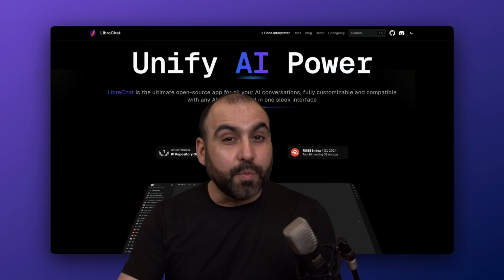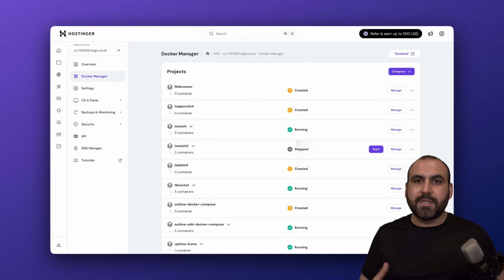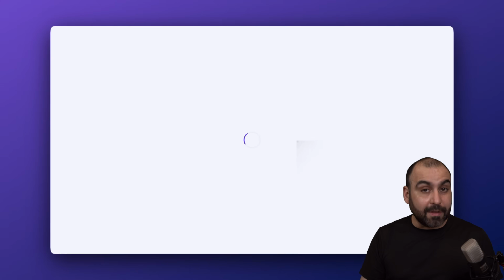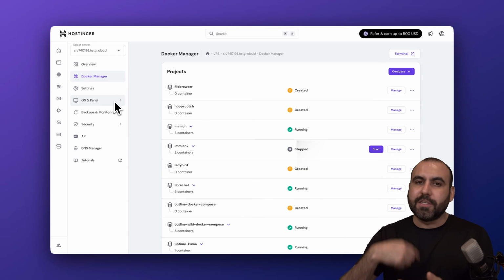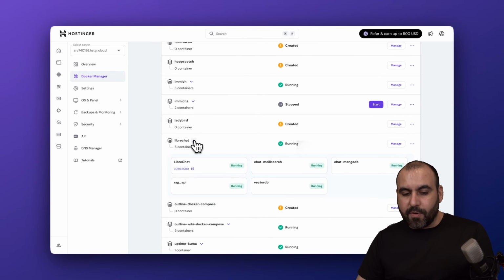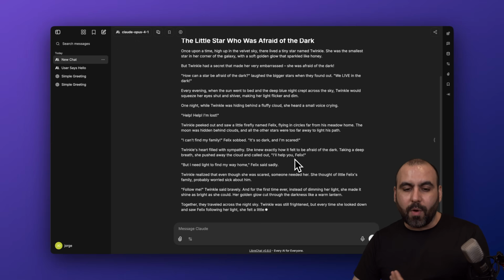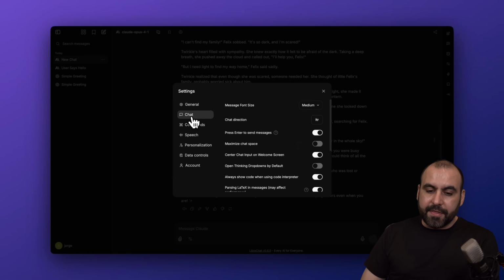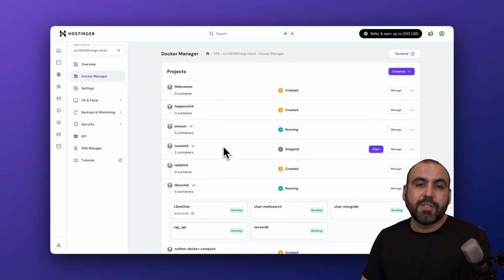Deploy LibreChat on a VPS | Build Your Own AI Chat with Agents & Multi-Model Support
Run multiple AI models like GPT-5, Claude, and Gemini in one chat app — all self-hosted, open-source, and free. In this complete tutorial, I’ll show you how to install LibreChat on a VPS using Docker Compose, connect your OpenAI and Anthropic API keys, and enable features like agents, prompts, memories, and personalization — all without monthly subscription costs.

🧩 In this video, you’ll learn:
How to deploy LibreChat using Docker or Docker Compose
How to connect and switch between multiple AI models (OpenAI, Anthropic, etc.)
How to create custom agents, prompts, and memories
How to personalize LibreChat and manage settings securely
How to host multiple apps on a single VPS for max efficiency

💻 Requirements:
VPS with Docker installed (Hostinger, DigitalOcean, Linode, AWS Lightsail, etc.)
Basic Docker/terminal familiarity
API keys for your preferred AI models